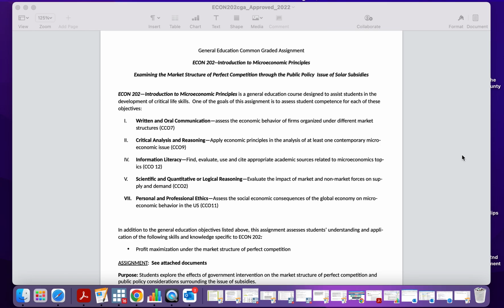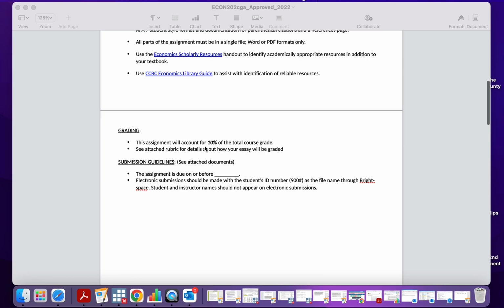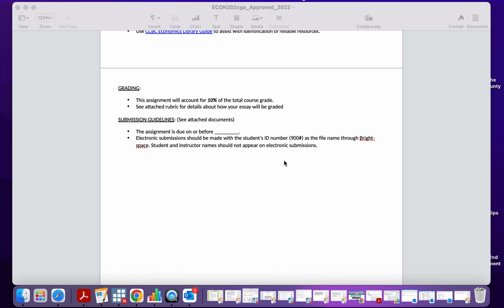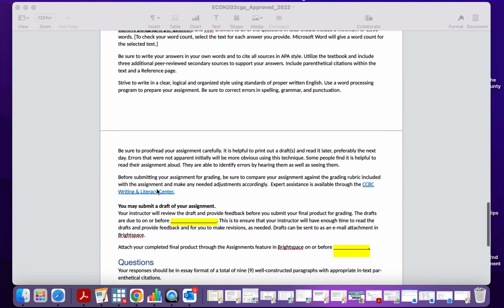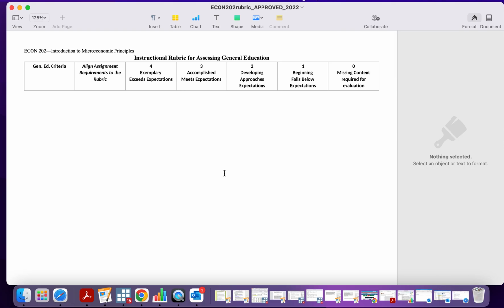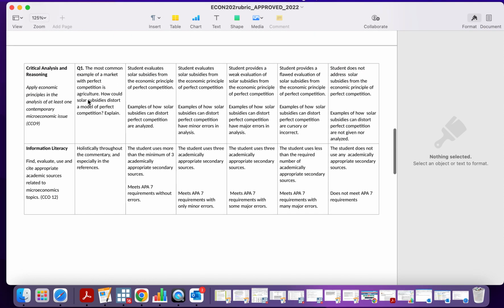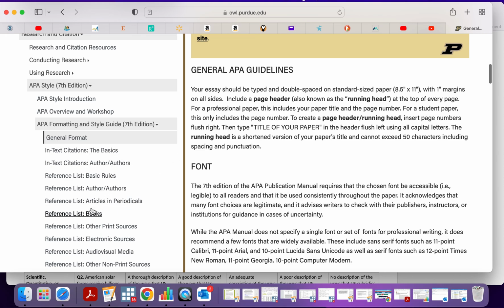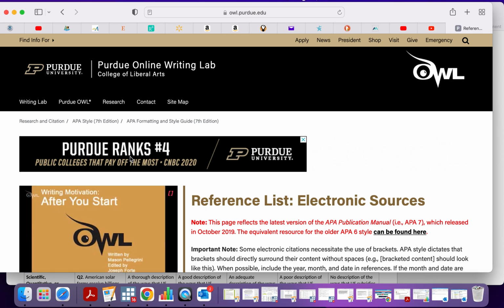Overview of Online Class Micro Project Instructions